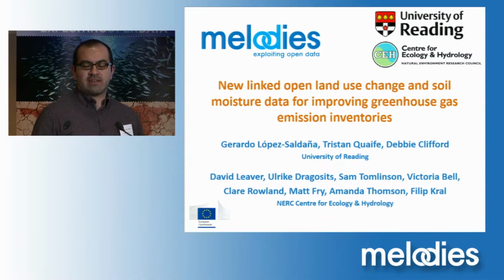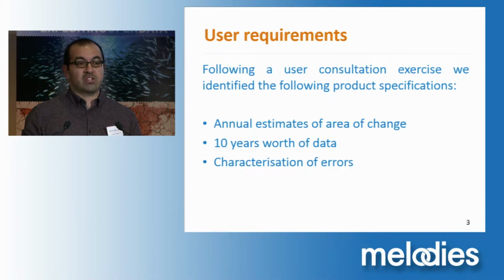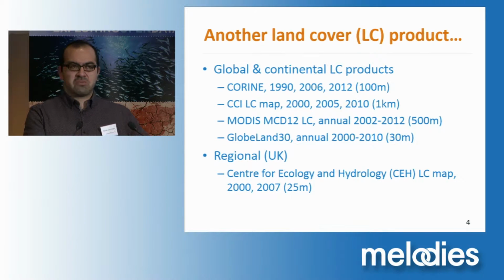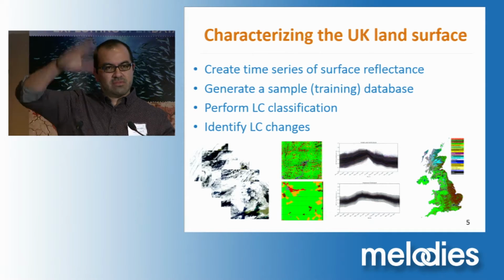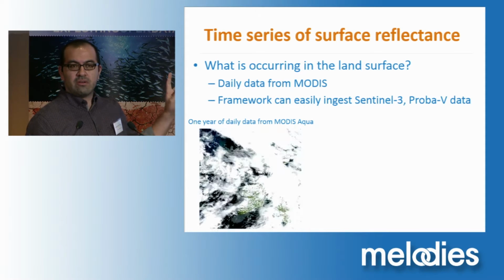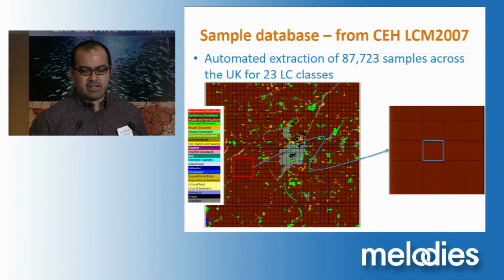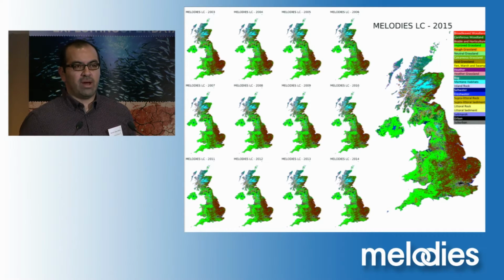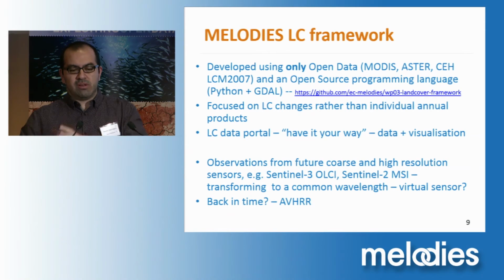D2.1a New linked open land use change and soil moisture data, by Gerardo Lopez Saldana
New linked open land use change and soil moisture data for improving greenhouse gas emission inventories

Gerardo López Saldaña (University of Reading) and David Leaver (NERC Centre for Ecology & Hydrology)

with Ulrike Dragosits, Sam Tomlinson, Victoria Bell, Clare Rowland, Matt Fry, Amanda Thomson, Filip Kral (NERC Centre for Ecology & Hydrology) and Tristan Quaife, Debbie Clifford (University of Reading)

Newly developed open and linked datasets have significant potential to improve national greenhouse gas emission inventories which are required under the Kyoto Protocol. Quantifying carbon emissions from land use, land use change and forestry, and nitrous oxide from agricultural management of soils requires accurate estimates of annual land use change and the spatio-temporal variability of soil moisture, respectively. Here we show work undertaken in MELODIES to provide a novel land cover map of the UK, optimized to constrain land cover and land use change, newly recovered historical data on soil moisture and a demonstration portal for data exploration.